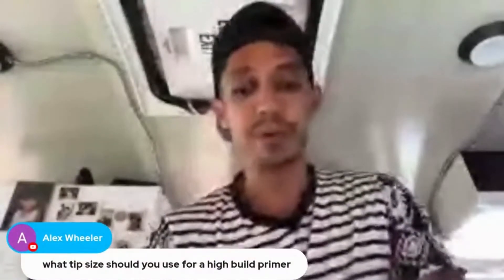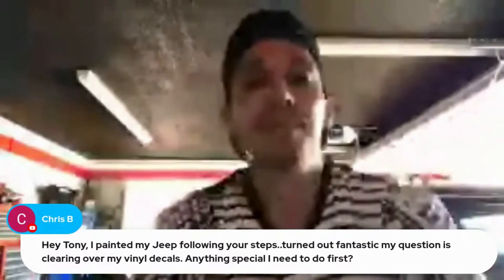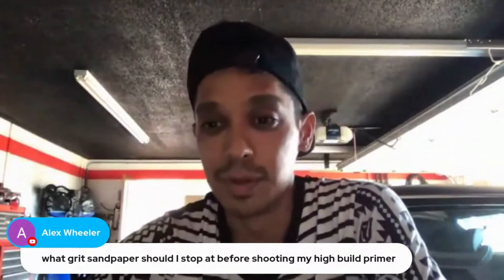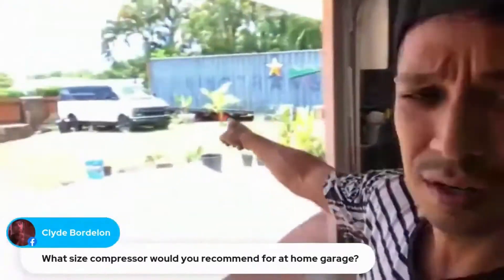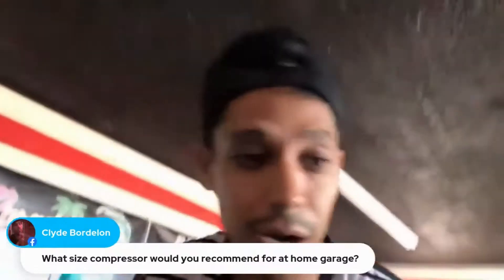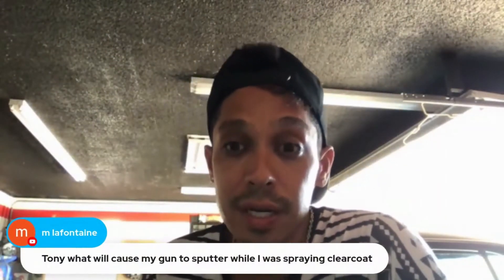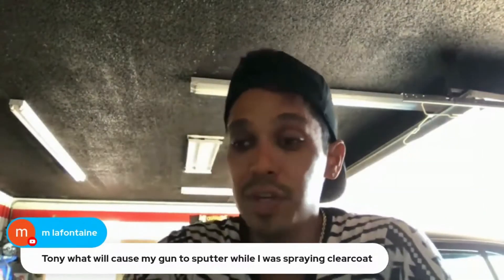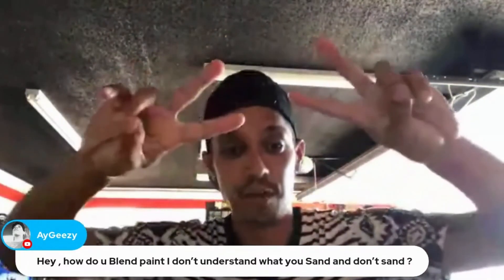🚘👉Autobody & Paint Q&A - High-Build Car Primer Paint Spraying Tips, Causes Of Spray Gun Sputtering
Other content:
0:00 Auto Body and Paint Questions Answered
0:19 Q #1: What tip size should you use for a high build primer?
1:27 Q #2: In clearing over my vinyl decals. Is anything special I need to do first?
2:55 Q #3: What grit sandpaper should I stop at before shooting my high build primer?
4:28 Q #4: What is a split nozzle on Atom X88?
5:25 Q #5: Do you like to put a glaze over epoxy primer, or use some other primer first on top of the epoxy?
6:55 Q #6: What size compressor would you recommend for a home garage?
8:00 Q #7: ​is it better to have a diaphragm spray gun regulator?
8:16 Q #8: Do you think it matters the diameter of the fittings used to feed ur gun?
8:40 Q #9: Remaining paint in the cup: Do I have to three it and use new paint or can I add and fill the cup again?
12:47 Q #10: ​I will use a single stage, my concern is about if one cup is not enough for two coats?
13:55 Q #11: What will cause my gun to sputter while I was spraying clearcoat?
14:53 Q #12: Should I use glass cleaner on Bondo before prime?
15:47 Q #13: Ever heard of a spray gun Master Pro 44? If so, do you think it’s any good for a beginner to learn of? I know you recommend Atom products.